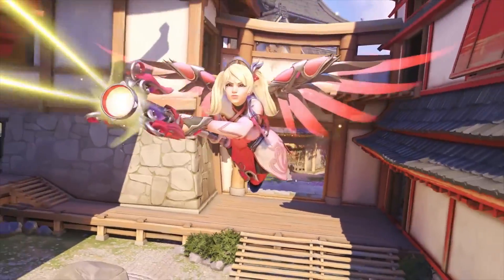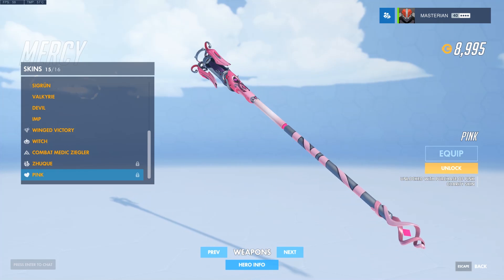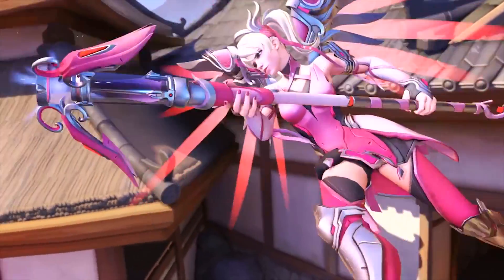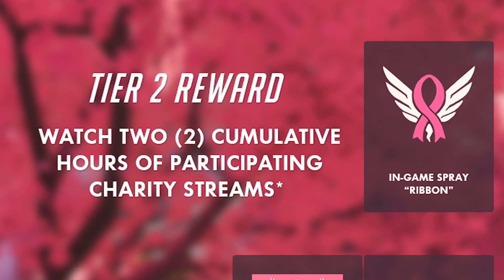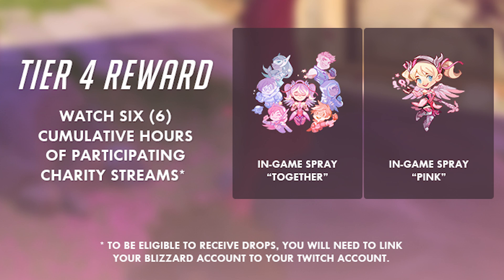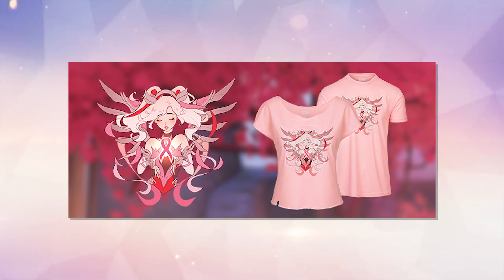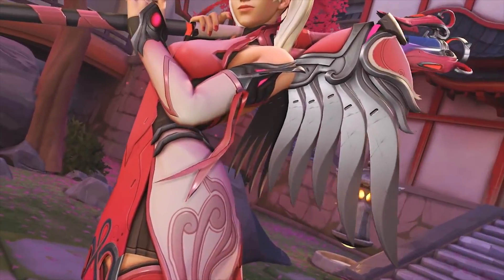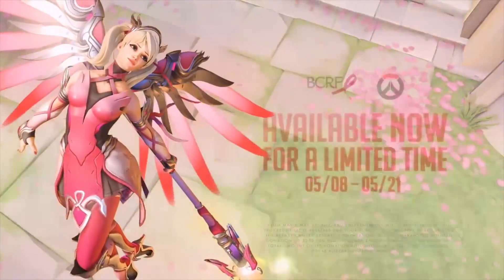How to Get NEW Mercy Skin, Sprays, & More! (BCRF Charity Overwatch Event)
Overwatch has revealed a brand new Mercy skin along with new sprays and player icons as part of the BCRF Charity Overwatch event!  During May, you can unlock the new skin and other cosmetic items by donating to the BCRF and watching designated charity livestreams on Twitch!

Enter my Giveaway for a chance to win 1 of 4 Action! Screen Recorder license keys

Programs Used:
Recording: Action! Screen Recording
Editing: Adobe Premiere Pro CC
Game: Overwatch (duh)